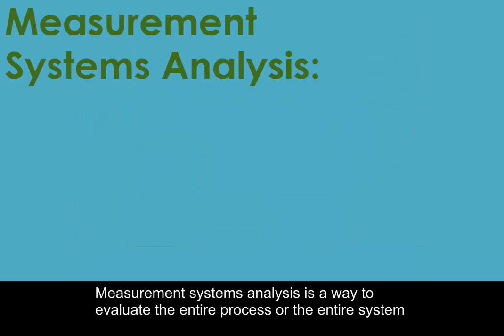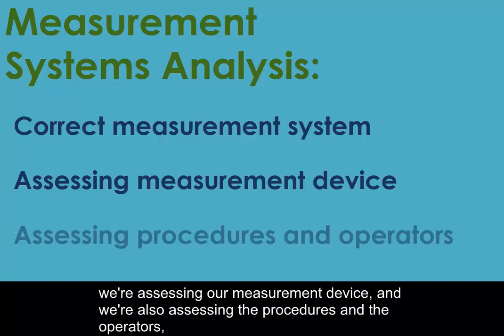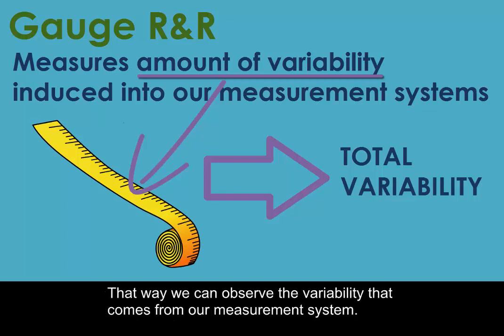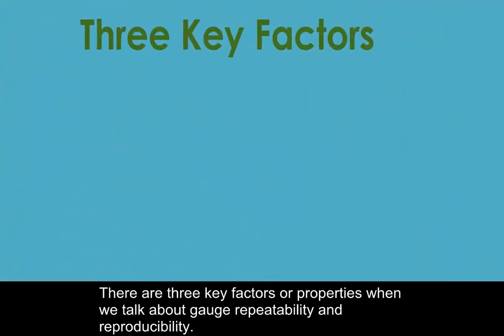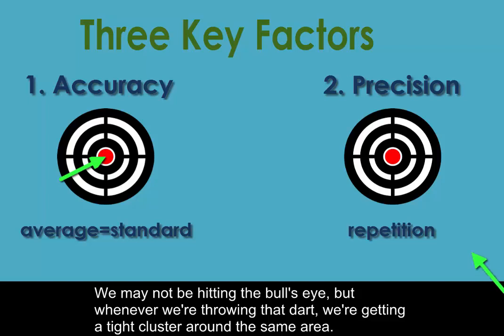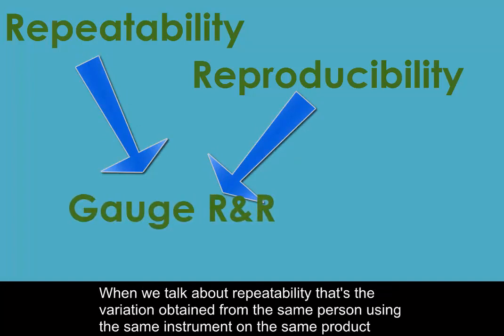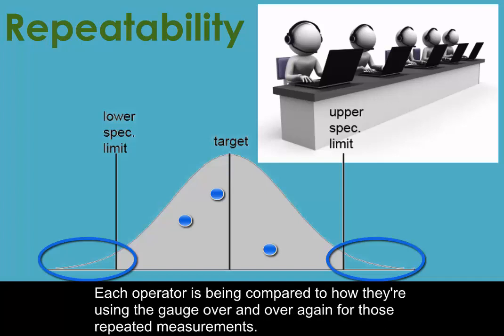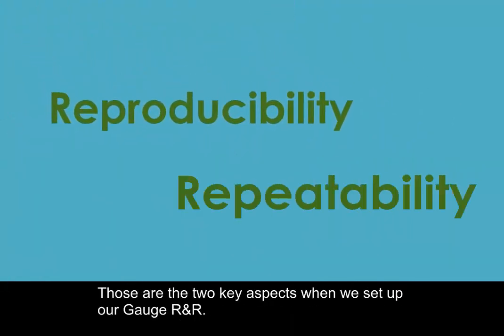Why Use Gauge R&R?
Organizations commonly use tools such as statistical process control and design of experiments to improve the quality of their processes and products. However, if the data being collected is not accurate and/or precise, then the wrong decisions will be made and continuous improvement efforts may be in vain. Therefore, it is necessary to conduct a measurement system analysis at the beginning of any continuous improvement or Six Sigma effort.